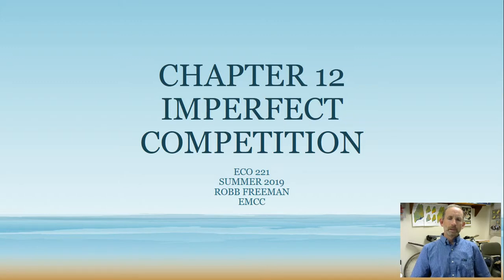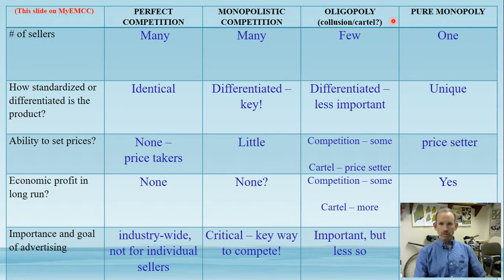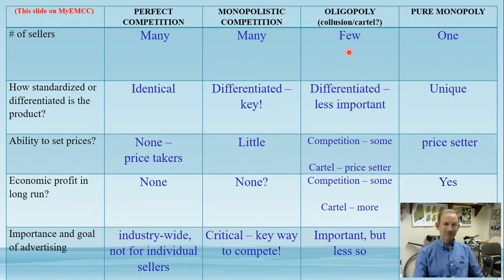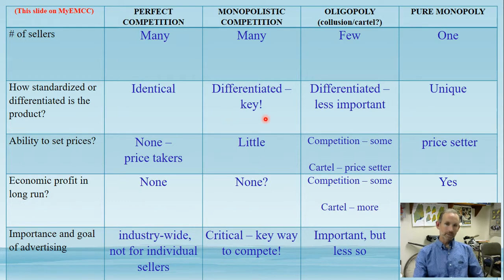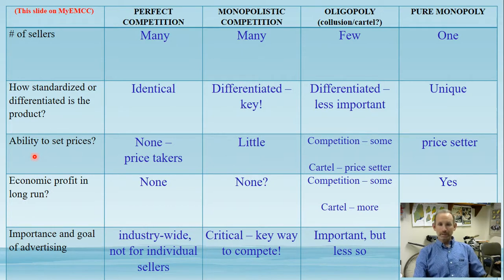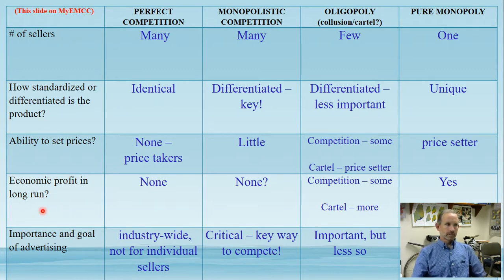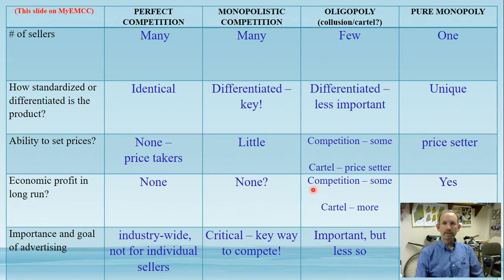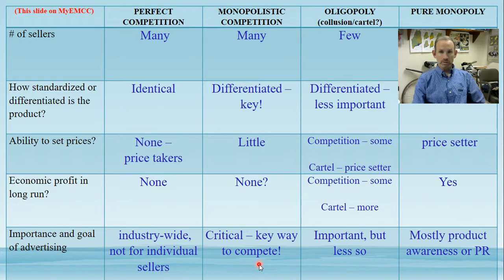Jun 13, 2019 3:20 PM